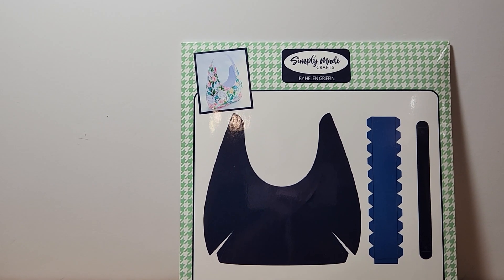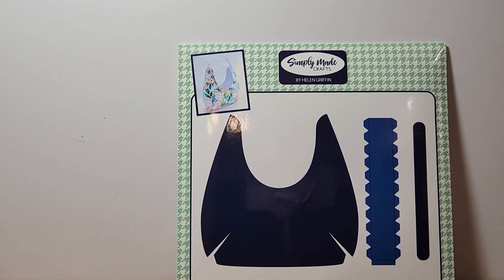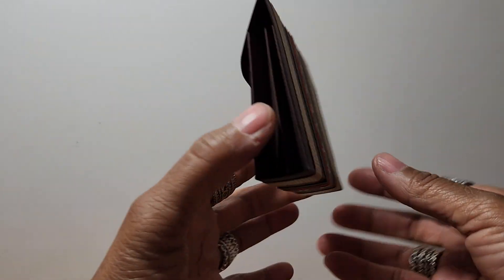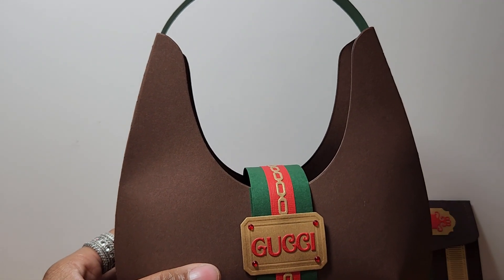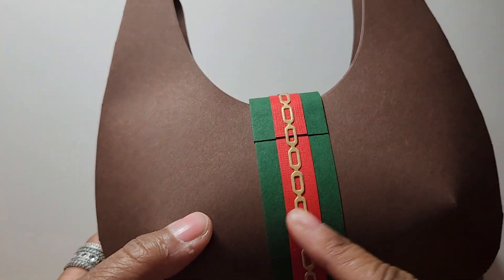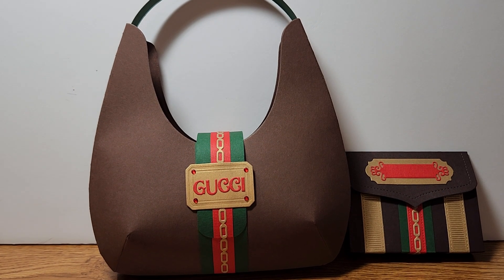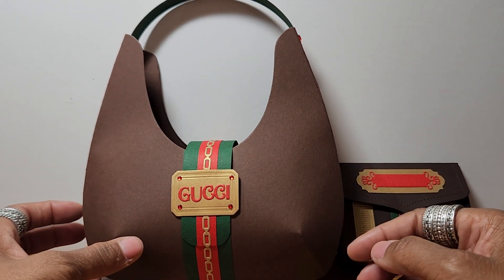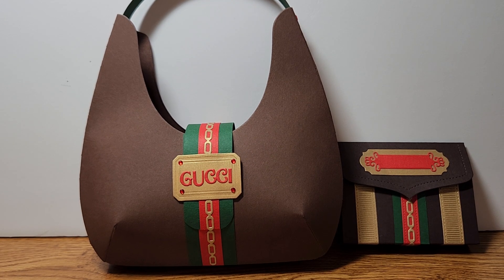Hobo Purse die by Simply Made Crafts